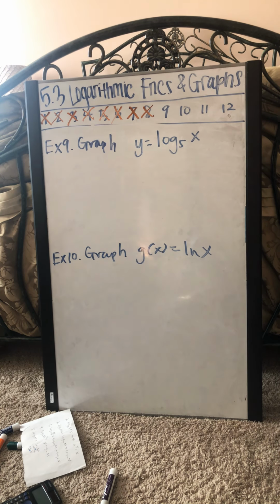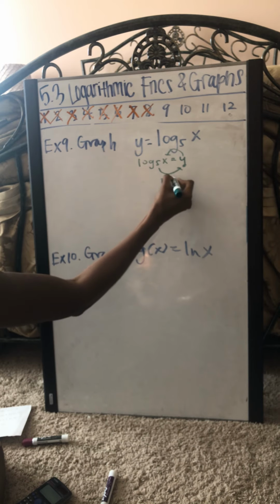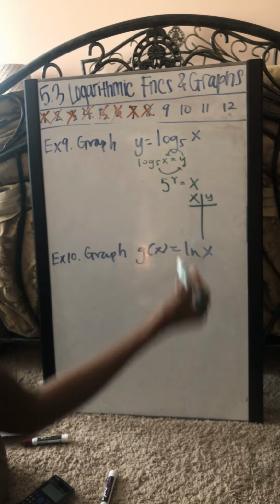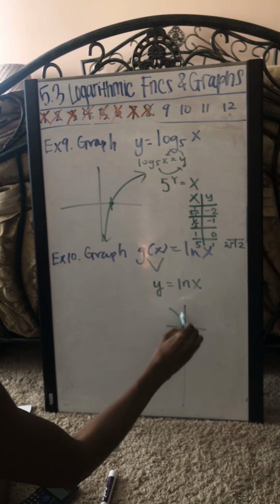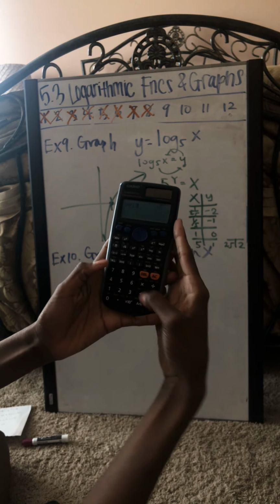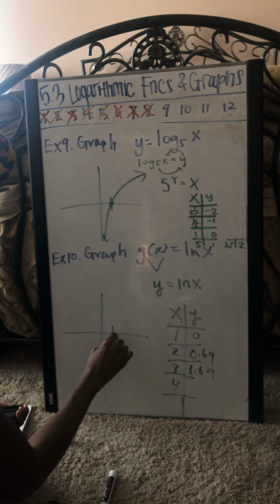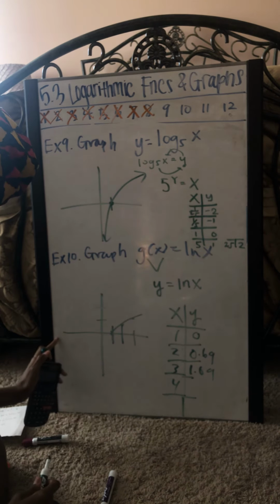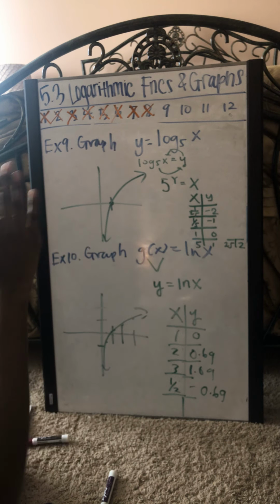CA Sect 5.3 #9 & 10